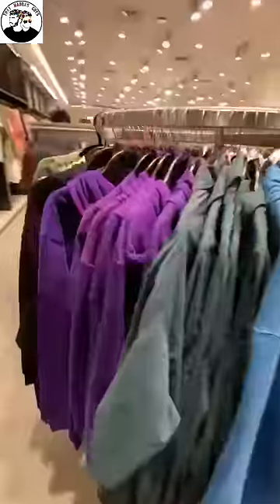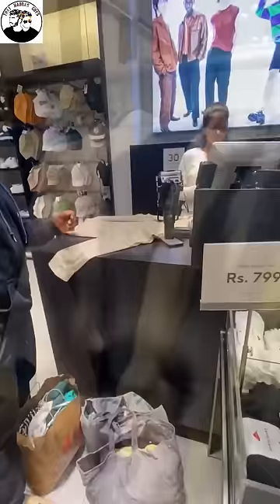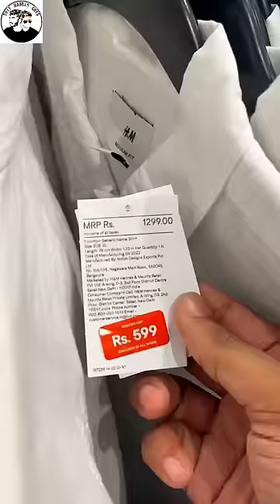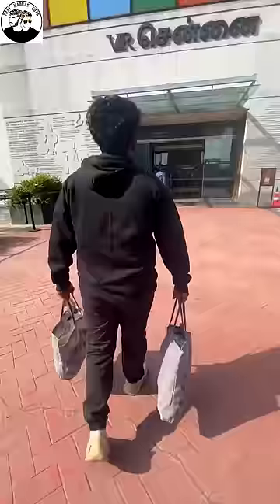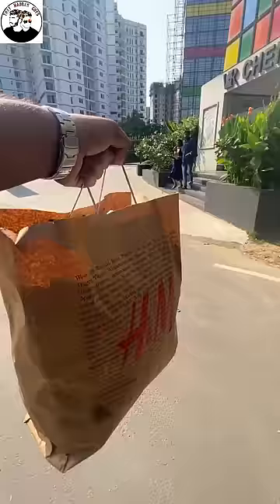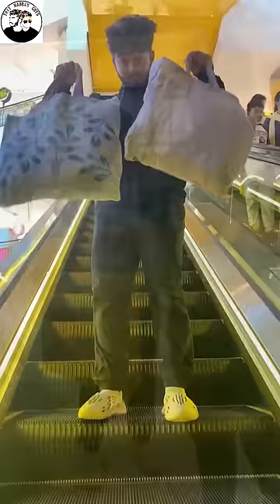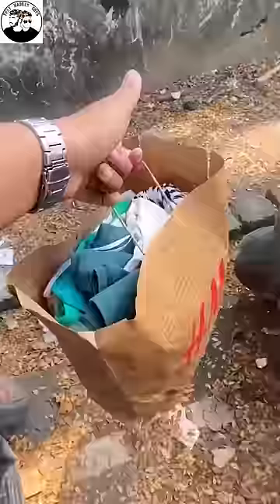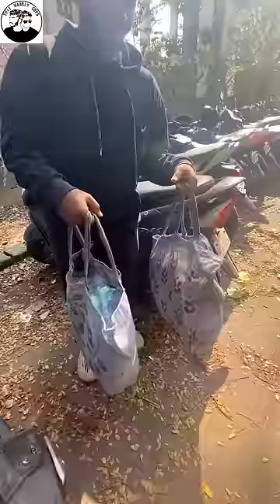H&M Secret Hack 🤫‼️